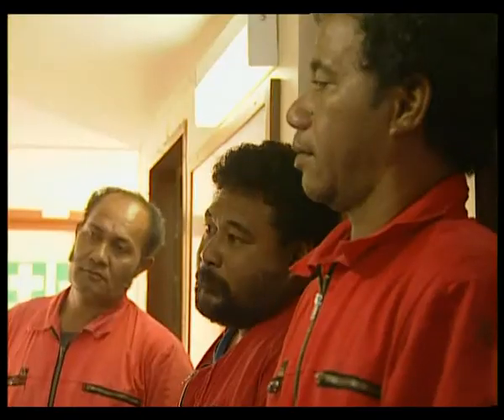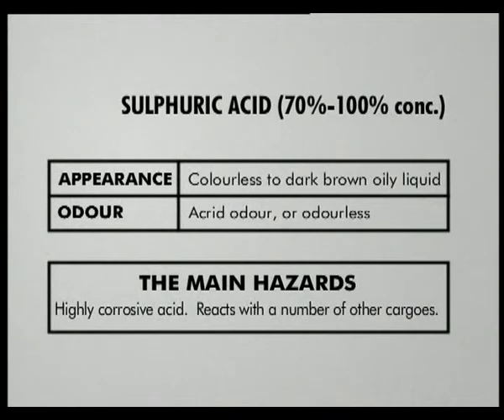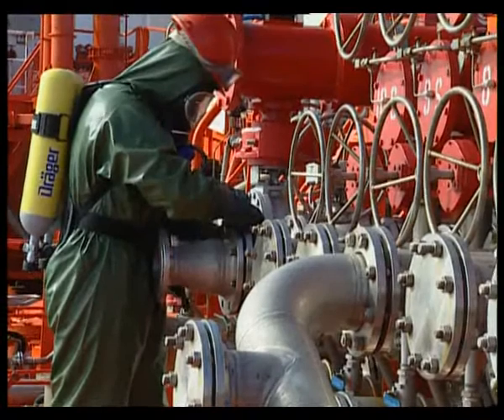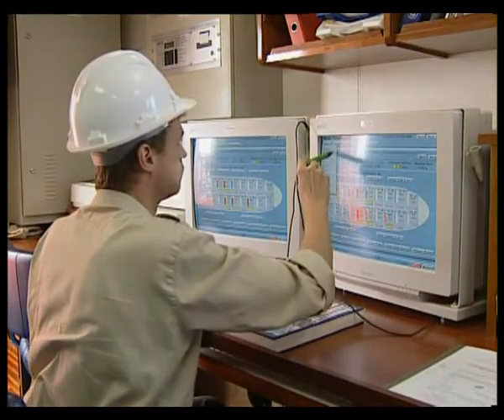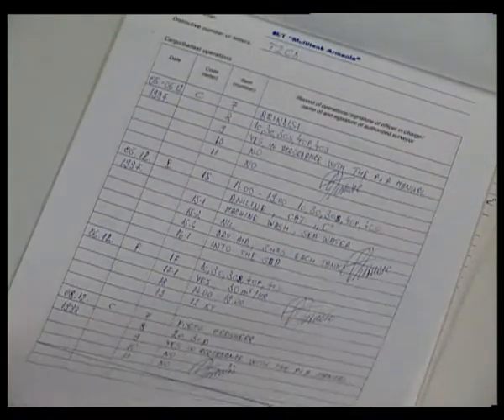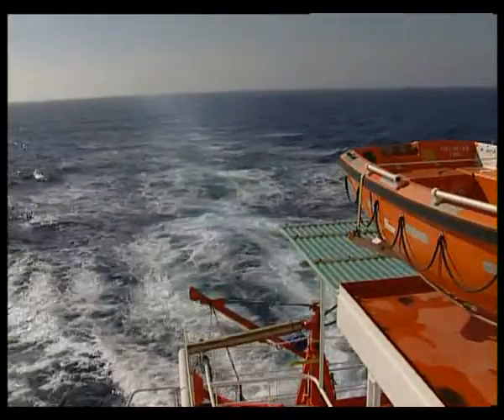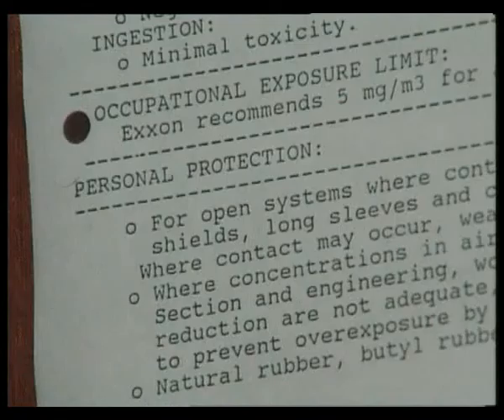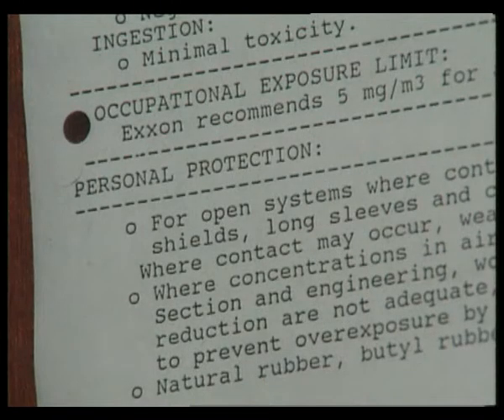Chemical Tanker Operations Part 2 Prevention of Pollution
Chemical Tanker Operations related to pollution prevention.
The video is for education and training purposes only.
Please check out other links in my channel for maritime information videos.